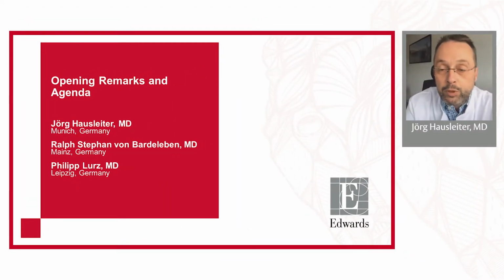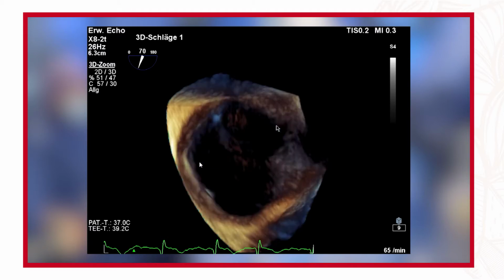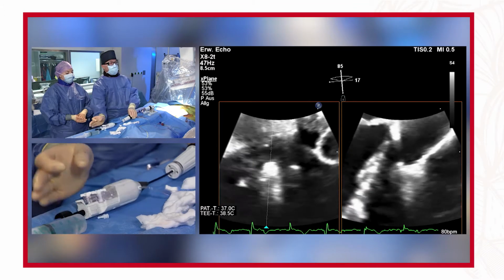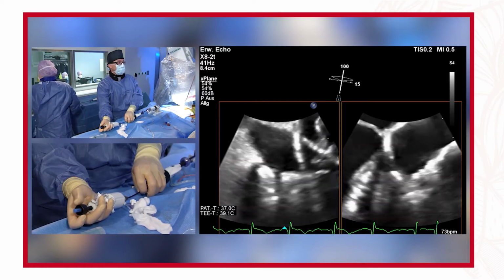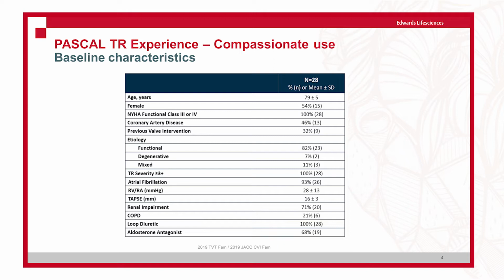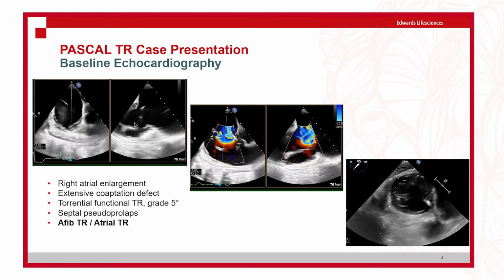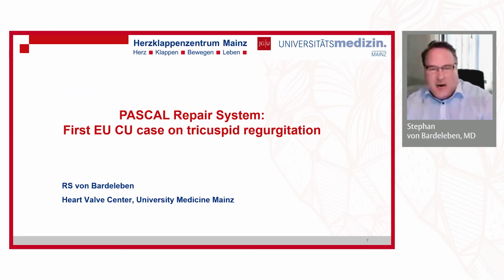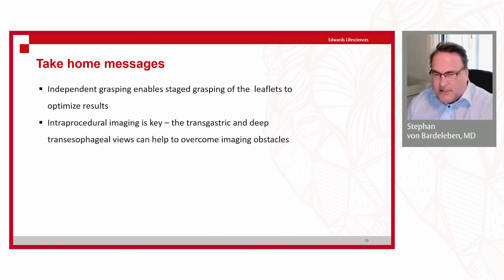PCR e-course: Treating tricuspid regurgitation with the PASCAL repair system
This Roundtable presentation and discussion with Jörg Hausleiter, Philipp Lurz and Ralph Stephan Von Bardeleben takes a closer look at the key features that differentiate the PASCAL repair system in the treatment of tricuspid regurgitation. It includes presentations on how the PASCAL repair system has been designed to optimise implantation, as well as providing case examples, an in depth demonstration of how to implant the device and the current clinical evidence supporting its use.

Agenda:
00:00 - Introduction
01:30 - Treatment of tricuspid regurgitation with the PASCAL repair system
06:30 - PASCAL repair system for the treatment of tricuspid regurgitation - the first commercial case
26:50 - Clinical evidence of the PASCAL repair system for tricuspid regurgitation
31:43 - PASCAL repair system in the tricuspid valve - case presentation
40:11 - PASCAL repair system in the tricuspid valve - case presentation and 1-year follow-up
49:33 - Session evaluation and key learnings

This Roundtable discussion was recorded as part of the PCR Valves e-Course 2020.

Content related to Edwards Lifesciences devices is intended for healthcare professionals. By viewing, you confirm you are a healthcare professional. The contents herein are intended for viewers in Europe excluding France.